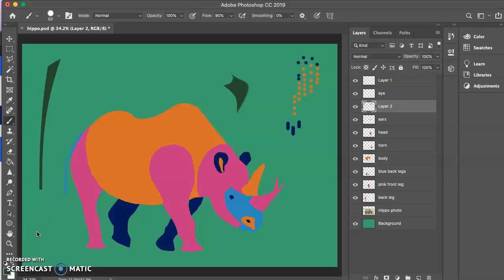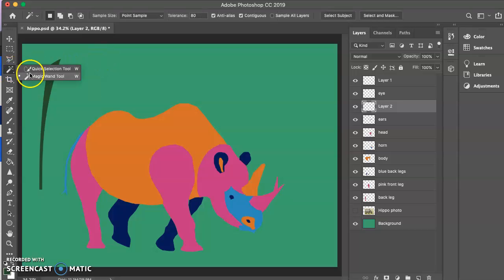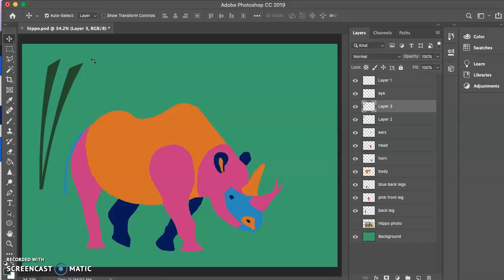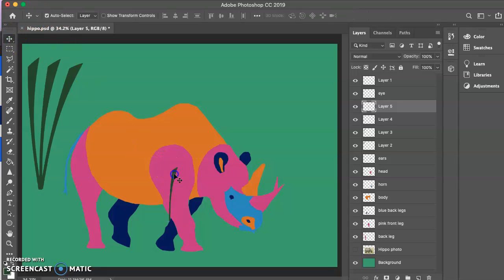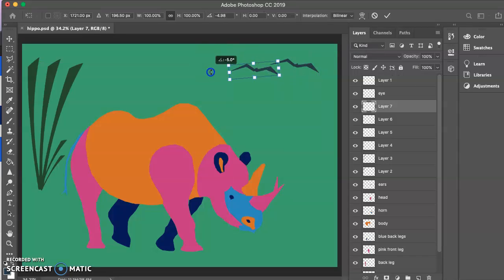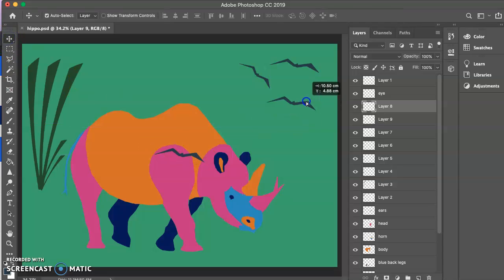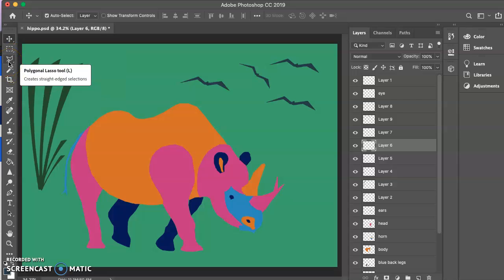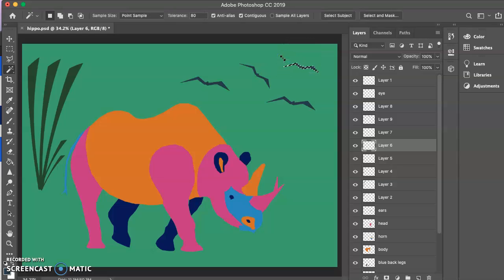Tutorial 6 - How to create a Charley Harper Photoshop design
Refine your patterns. Copy, paste and resize shapes.
Finish your design.